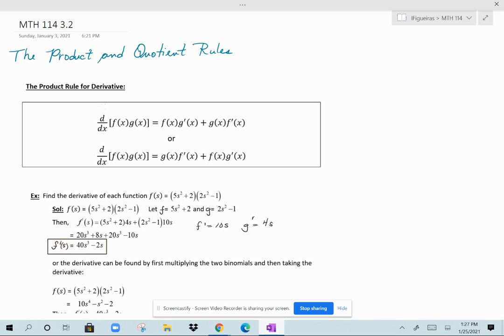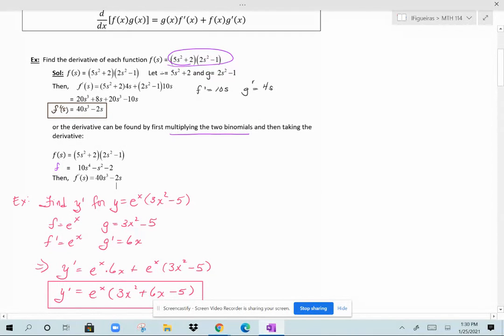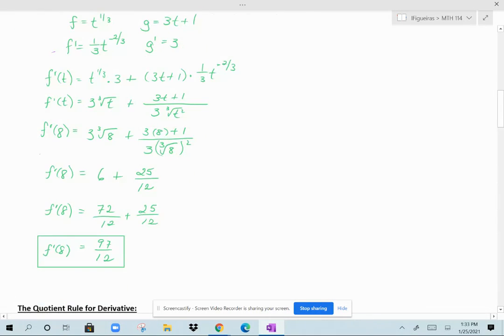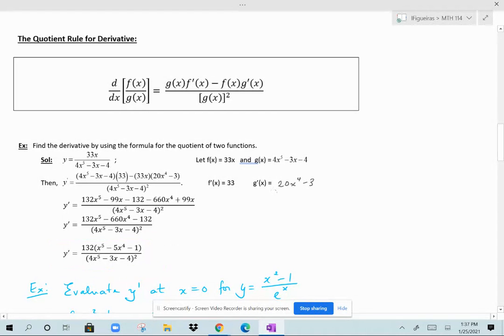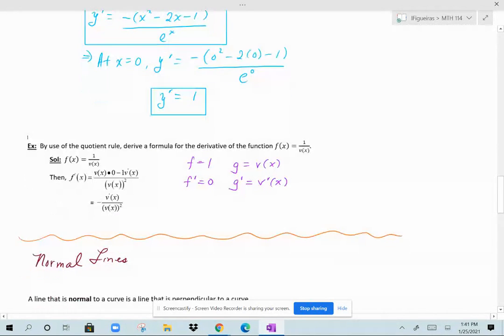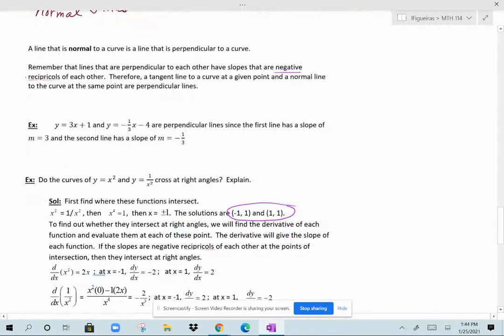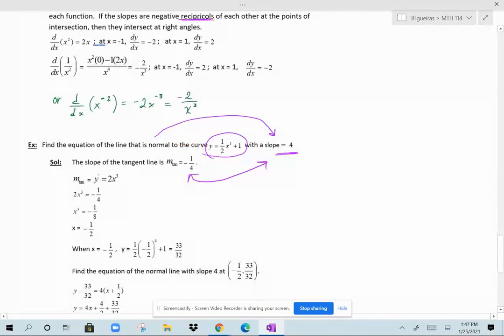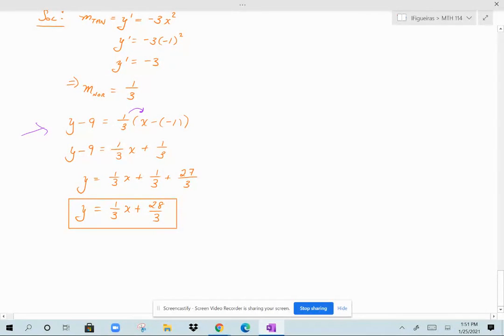ECC MTH 114 3.2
Finding the derivative by using the Product Rule and the Quotient Rule